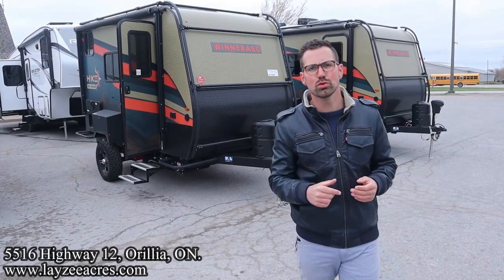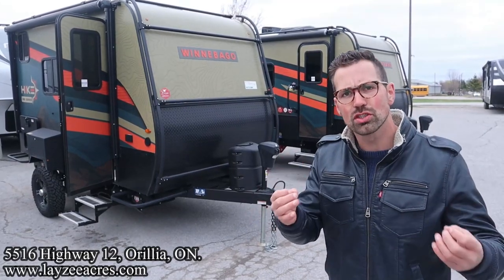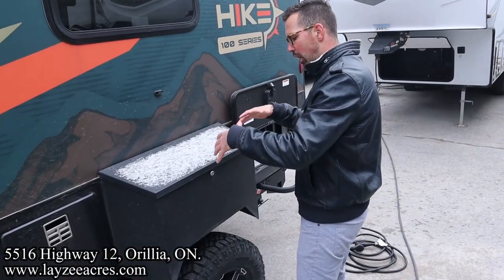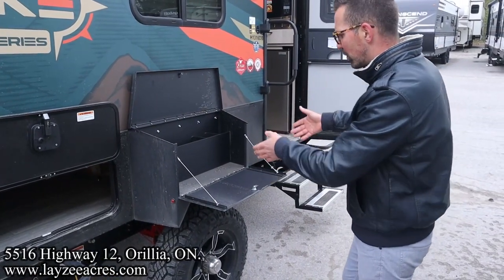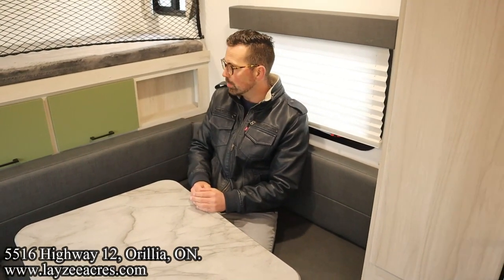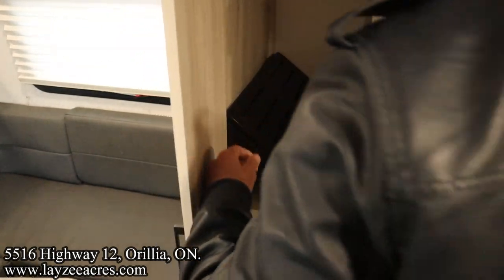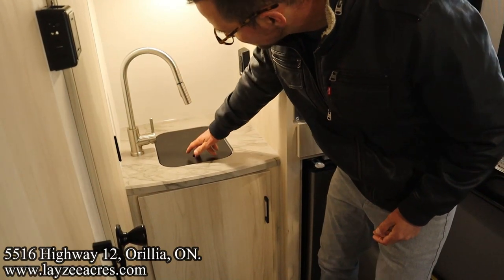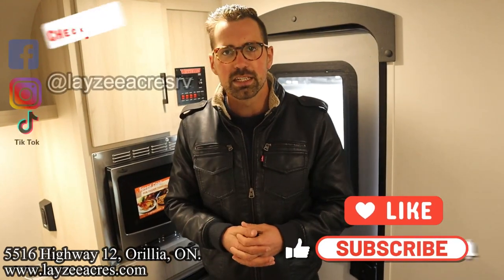2023 Winnebago Hike 100 1316DB - Eating the Bark off a Tree ! - Layzee Acres RV Sales